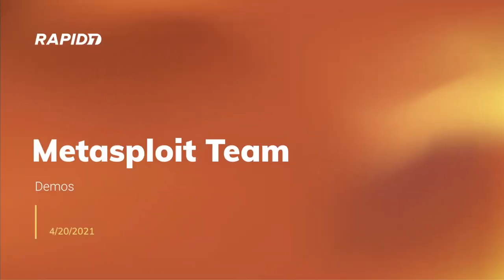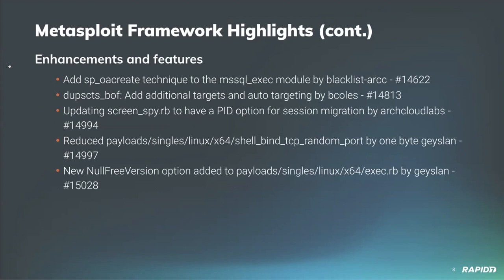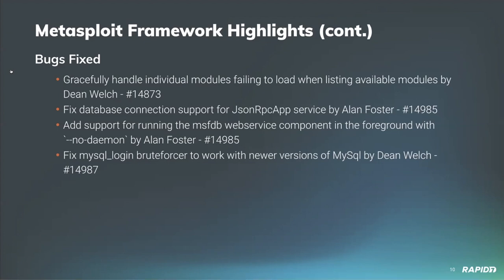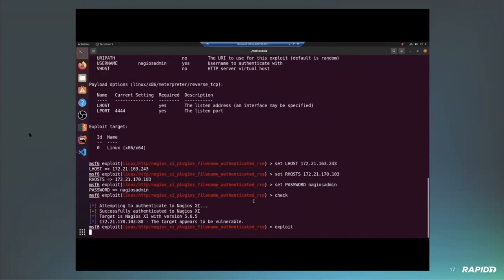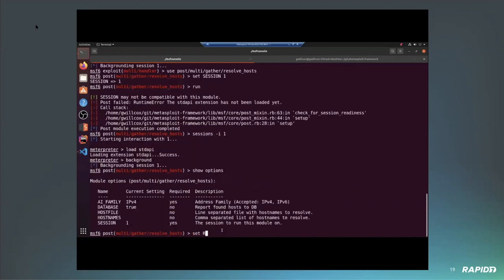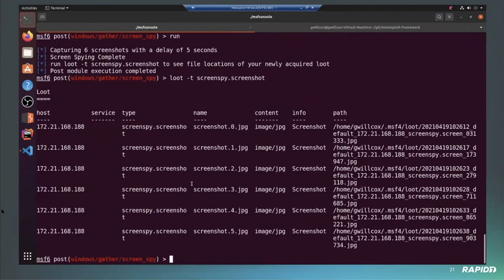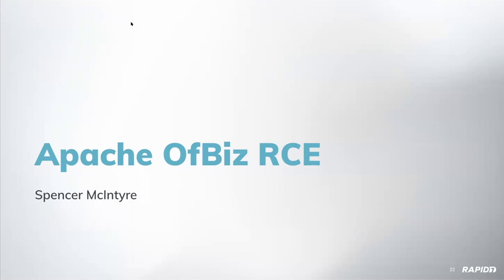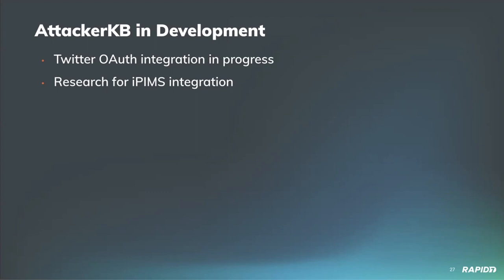Metasploit Demo Meeting 2021-04-20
* Apache OFBiz SOAP Java Deserialization RCE (CVE-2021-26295)
* Gogs Git Hooks RCE
* Gitea Git Hooks RCE
* Diagnostics Agent in SAP Solution Manager gather (CVE-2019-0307)
* Nagios XI Prior to 5.8.0 - Plugins Filename Authenticated RCE (CVE-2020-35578)
* Google Chrome versions before 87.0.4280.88 integer overflow during SimplfiedLowering phase RCE (CVE-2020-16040)
* Haserl Arbitrary File Reader gather (CVE-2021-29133)

Included in this recording, the team demonstrates the new OFBiz and Nagios modules, as well as some nice fixes and enhancements.  Also includes an AttackerKB update!